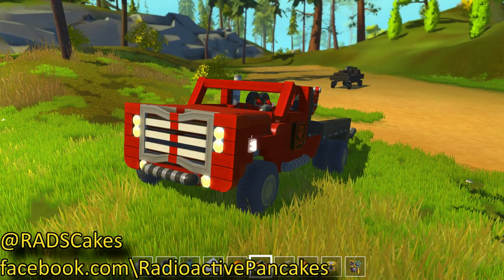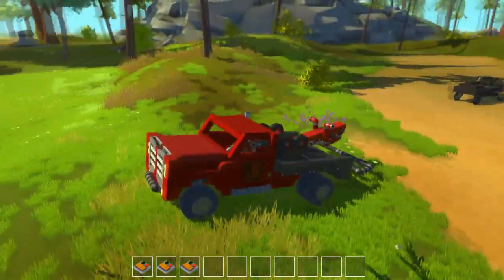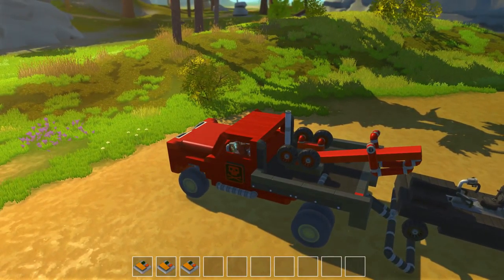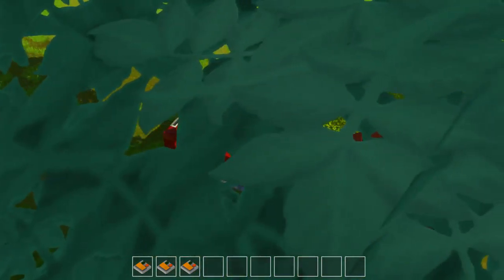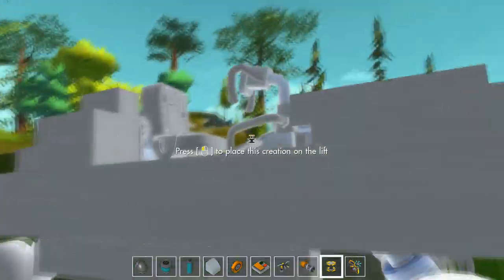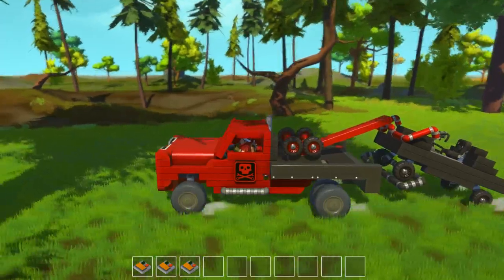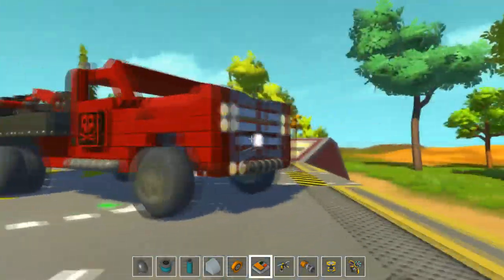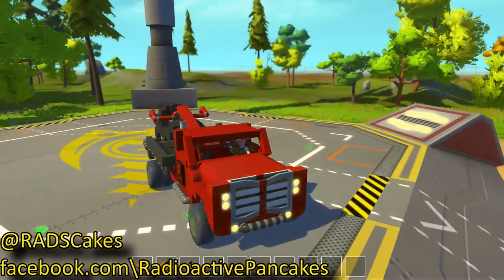Scrap Mechanic - Tow Truck (Correct Length)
Welcome to our Scrap Mechanic series devoted to creating and imagining all the things we wish we had in real life. Join us as we explore the limitations of Scrap Mechanic and have fun as we show off new contraptions.

PLEASE!!! If you LIKED what you saw and want to see more.

We want to hear your feedback! Comment, click the buttons, do the stuff you know you want to do! Have fun with it.

PC Specs

Jon's PC Rig Specs

Processor: Intel Core i7 3930K 6 Core
Motherboard: ASUS Sabertooth X79
Memory: Corsair Dominator 32GB
PSU: Corsair AX860
Cooling: Intel RTS2011LC Liquid Cooling
Video Card: EVGA nVidia GTX680 2GB
Logitech HD Pro Webcam C920
VersionTech Gaming Over-Ear Headset

Intro/Outro:
H by Jon Alex

Social Media